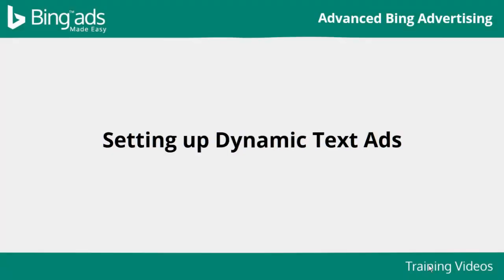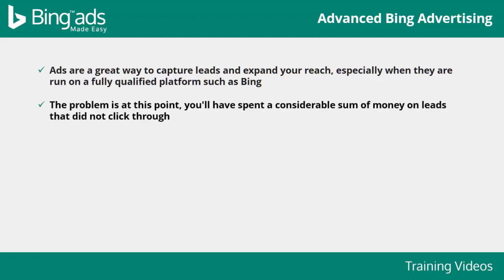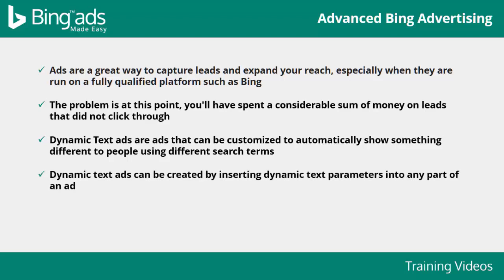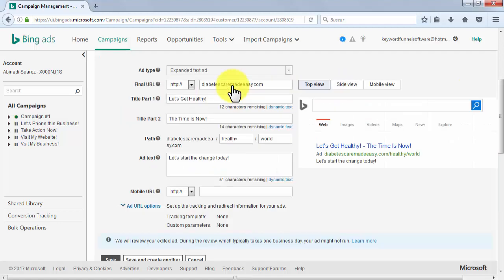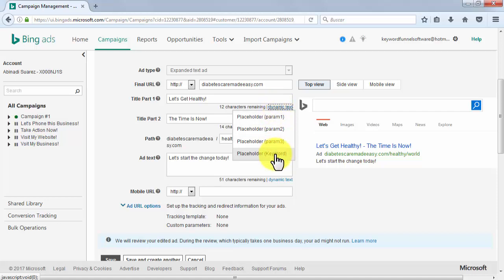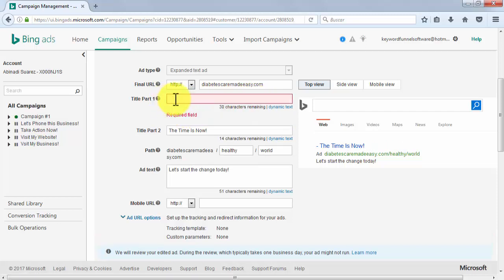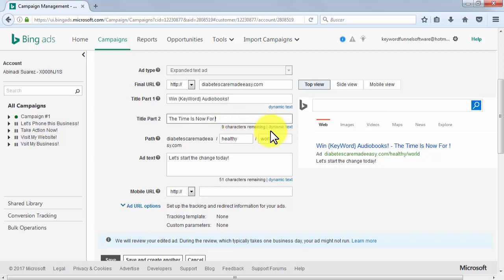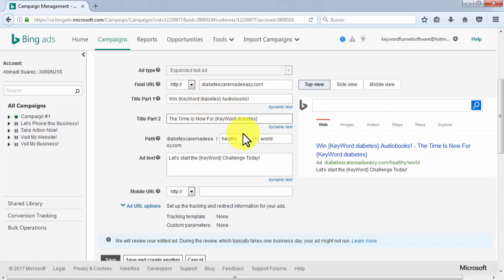Setting Up Dynamic Text Ads | Bing Ads Made Easy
Learn more about how to make money online with Bing ads